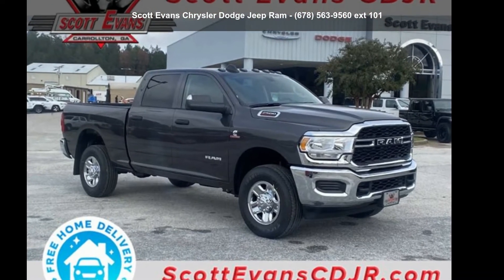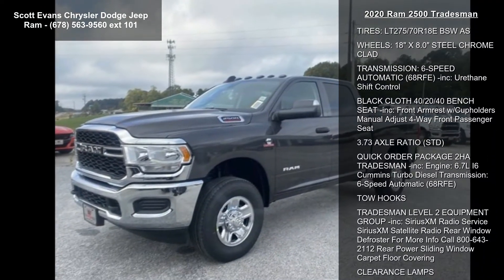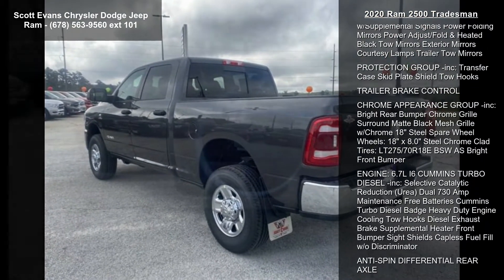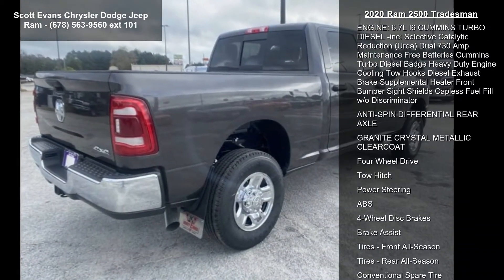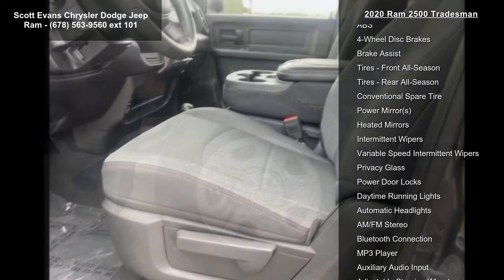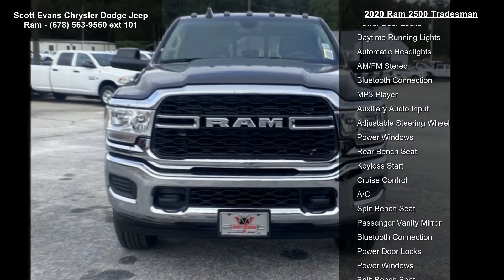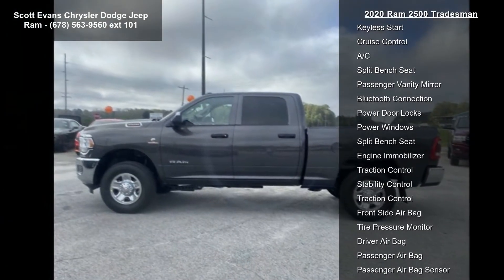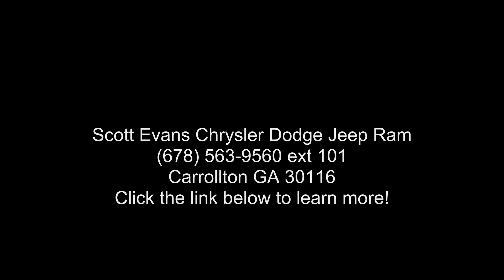2020 Ram 2500 Tradesman - Scott Evans Chrysler Dodge Jeep...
Awards:
* Motor Trend Automobiles of the year COMPLIMENTARY WITH VEHICLE PURCHASE: 2 OIL AND FILTER CHANGES, 2 TIRE ROTATIONS, 2 BRAKE INSPECTIONS, 2 BATTERY TEST and INSPECTIONS, 2 ENGINE AIR FILTER INSPECTIONS, 2 INSPECTIONS with FLUID TOP OFF plus 2 WASH and INTERIOR VACUUMS. Excludes diesel engines. Some features require a compatible smartphone to operate. Online sale prices exclude Georgia sales tax, title transfer fee, tag registration and Georgia lemon law fee. Unless otherwise noted, dealer installed accessories not included. Sale prices include finance cash for financing the vehicle purchase with Chrysler Capital, subject to credit approval. Sales prices are not compatible with special finance rates. Manufacturer incentives are residency restricted and may not be available for all areas.